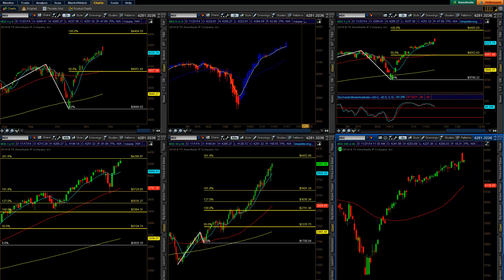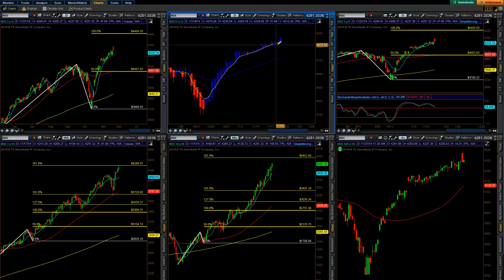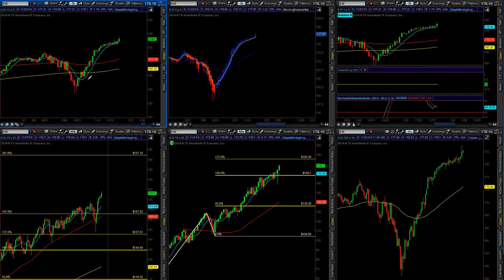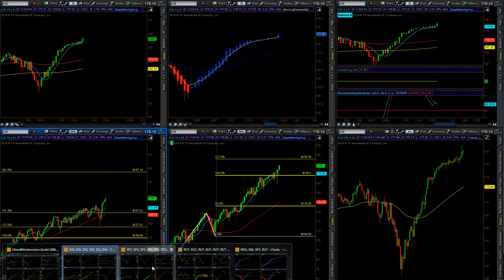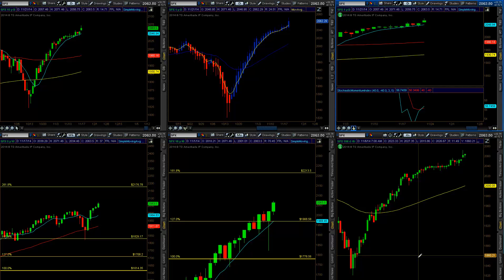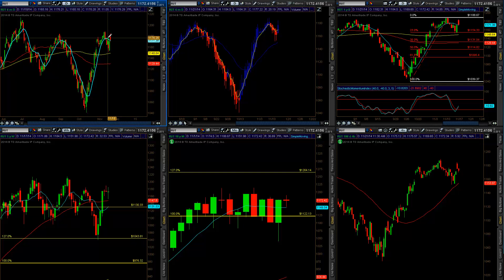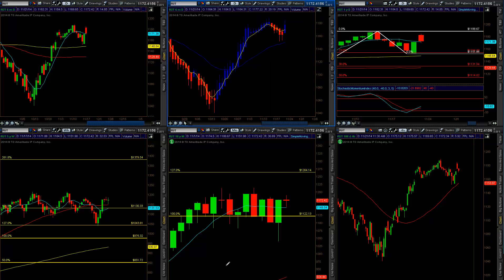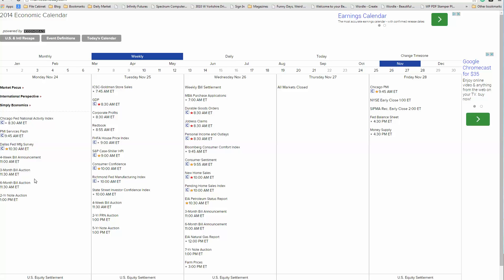Weekly Outlook 11.24.14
Marketfy.com (Trading-the-Trend)